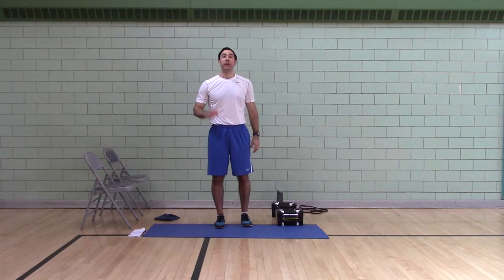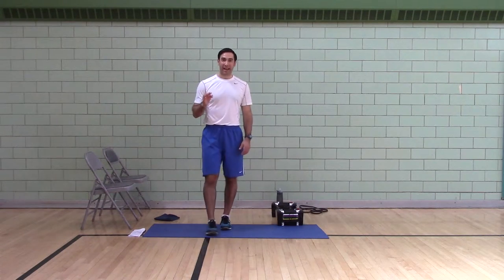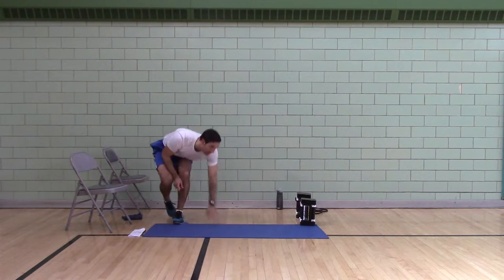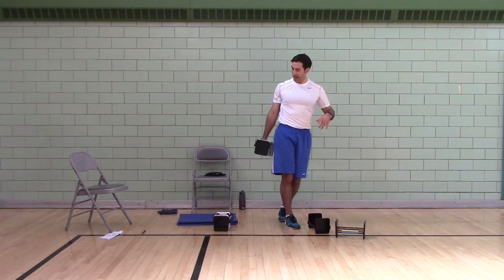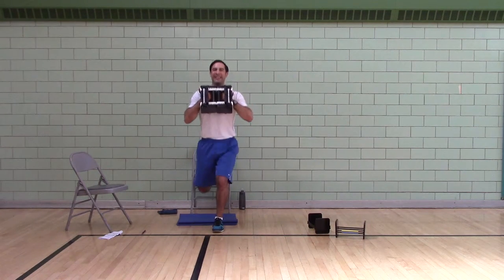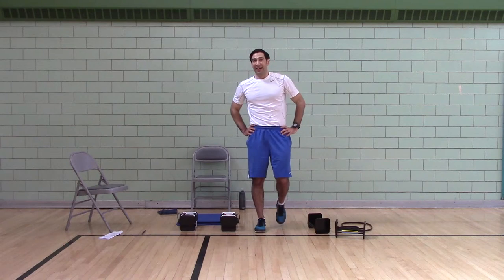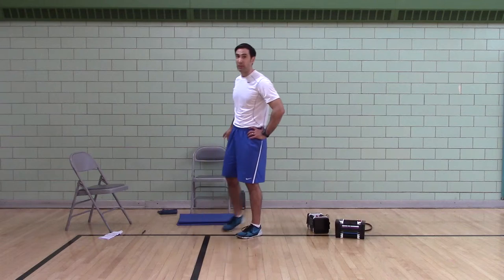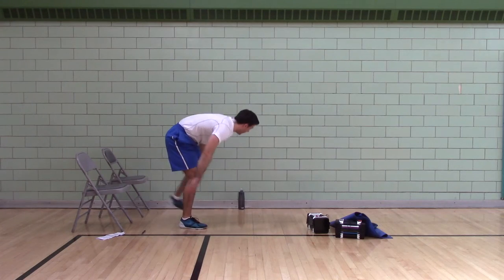2016, P3, Challenge Workout #3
Challenge Workout #3 (W-B) – Individual (M-S):  complete 12 Rounds AFAP

Strength:  complete 12 Rounds AFAP (G=20min), 25-45%BW.

A1.  DB Hang Jump Shrug x3 4 Rounds AFAP
A2.  DB Reverse Crunch x10

B1.  DB Goblet Rear Foot Elevated Split Squat – R x6 4 Rounds AFAP
B2.  DB Goblet Rear Foot Elevated Split Squat – L x6
B3.  Tall Kneeling Band External Rotation x6

C1.  FE 1-Leg Bridge – R x6 4 Rounds AFAP
C2.  FE 1-Leg Bridge – L x6
C3.  FE 1-Leg Band Push Ups x10

*Coach Mike finished in 20:36

Static Stretch Day 2 (5min) – 25:5

Push Up Calf, R / L
Split Adductor Hold, R / L
Side-Lying Thoracic Hold, R/L
Seated Piriformis @ Wall, R/L
½ Kneel Quad + Hip Flexor Push @ Wall, R/L